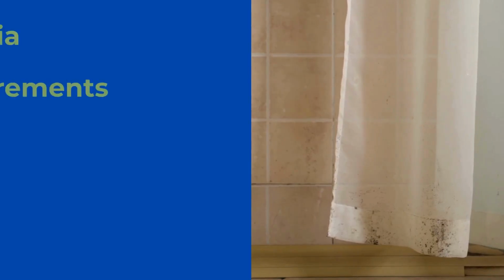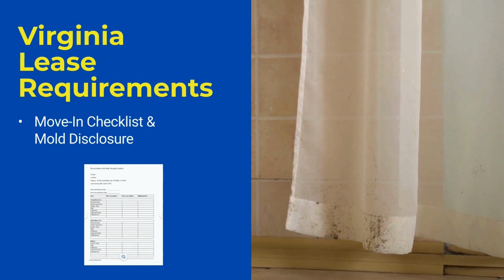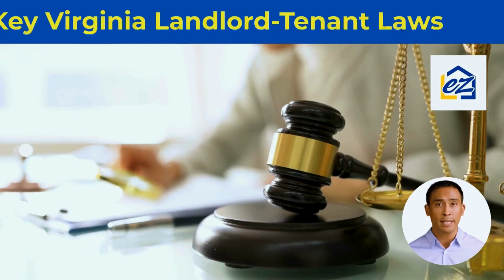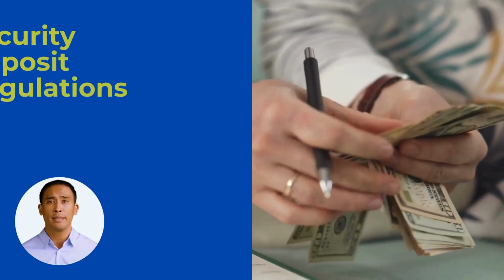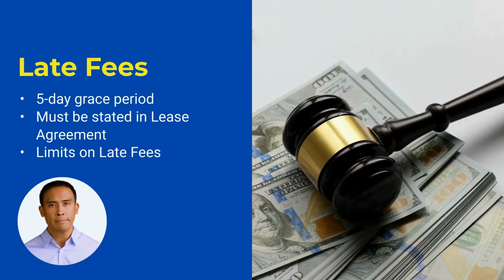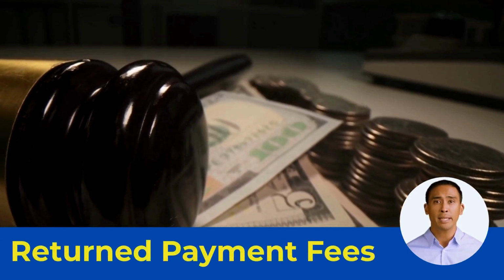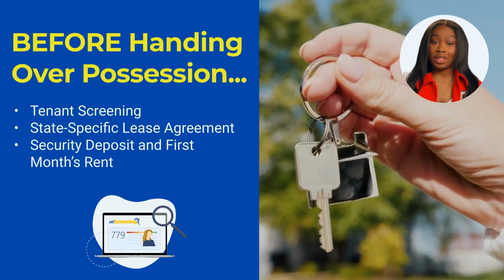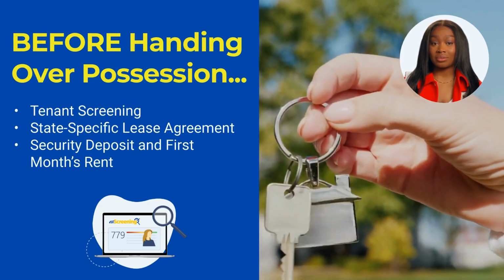Virginia Lease & Landlord-Tenant Laws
Virginia Landlords need to know Virginia Lease laws when managing a rental property. The Virginia rental Lease laws govern the relationship between Landlords and Tenants and protect both parties if conflicts arise. In this video, we cover everything you need to know about Virginia Lease Laws and Virginia Landlord laws.

The Lease Agreement is the foundation of the Landlord-Tenant relationship. A standard, fixed-term Lease is usually for a one-year (12 months) term that ends at the end of the Lease period. Either party can terminate a Virginia month-to-month Lease Agreement with 30 days’ notice.

Lease Laws in Virginia: Virginia Lease Requirements
In addition to the Lease terms, there are some additional things Virginia Landlords must include in their Lease.
- Identification & Notice: Landlords must provide Tenants with their name and the names of any authorized agents.
- Move-in Checklist: The Landlord must provide the Tenant with a written report documenting the rental unit's condition at move-in.
- Mold Disclosure: If the Landlord knows of the presence of mold in the property, this must be disclosed in the move-in checklist.
- Military Air Zone Disclosure: If the property is in an area with an airbase or within a military zone, Landlords must provide Tenants with a Military Noise Disclosure.
- Methamphetamine Disclosure: If the property was used to manufacture methamphetamine and hasn’t been cleaned according to Virginia procedures, Tenants must be provided with a Meth Disclosure.
- Lead-Based Paint Disclosure: If the rental unit was built before 1978, landlords must provide Tenants with a lead-based paint disclosure and lead-based paint pamphlet.
- Defective Drywall Disclosure: If the Landlord is aware that the property has defective drywall, this must be disclosed to the Tenants.
- Planned Demolition Disclosure: If there is a planned demolition or a 6-month plan to demolish the property, this must be disclosed to the Tenants.
- Ratio of Utilities: If the property has a submeter or shared utilities, the method for calculating the Tenant’s share of utilities must be disclosed.

Virginia Landlord Tenant Laws
Now, let’s talk about some key Tenant and Landlord laws in Virginia.

Virginia Security Deposit Regulations
In Virginia, the security deposit may not exceed two months’ rent. The security deposit must be returned to the Tenants within 45 days of the Tenant vacating the property or the end of the Lease term, whichever is later.

Virginia Smoke Alarm Requirements
Every 12 months, Landlords must provide Tenants with a certificate stating that all smoke alarms are where they’re supposed to be, have been inspected, and are in good working condition.

Virginia Landlord Entry Laws
Unless the Tenant has requested that the Landlord enter for a maintenance issue, the Landlord must provide 72 hours notice before entering the property. The Landlord should only enter during reasonable hours.

Virginia Late Fee Requirements
Late fees cannot be assessed until rent is at least 5 days late. Any late fees must be stated in the Lease Agreement and cannot exceed 10% of the rent amount or 10% of the amount due, whichever is less.

Renters Insurance in Virginia
Virginia Landlords may require Tenants to get renters insurance, and we always encourage Landlords to do this.

Virginia Returned Check Fees
Returned payment fees must be stated in the Lease Agreement and cannot exceed $50.

Virginia Increase in Rent Laws
Virginia does not impose a limit on how much a Landlord can increase rent. However, the Lease should specify the procedures and notice requirements for rent increases.

Landlord Laws in Virginia - Landlords’ Responsibilities
Virginia law requires Landlords to maintain the rental property in a habitable condition. Tenants in Virginia have specific rights, including the right to pay rent into a court’s escrow account if necessary repairs are not made. Retaliation by the Landlord against Tenants is strictly prohibited.

If a Tenant violates the Lease Agreement or fails to pay rent, Landlords may initiate eviction proceedings. Before doing this, it’s vital to provide Tenants with the required Notice.

Our Virginia Lease Agreement automatically includes all required terms and disclosures, and provides Landlords with State Assist tips that point out important Virginia apartment Lease laws.

for Tenant Screening Services, state-specific Lease Agreements, and property management forms.